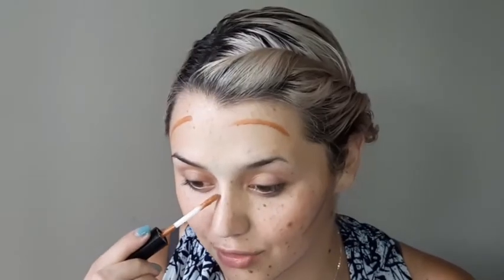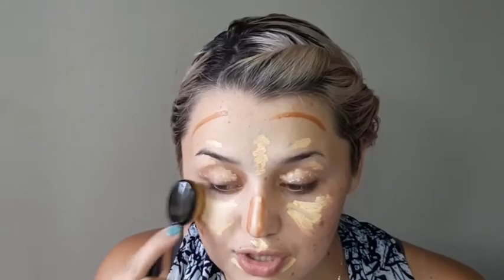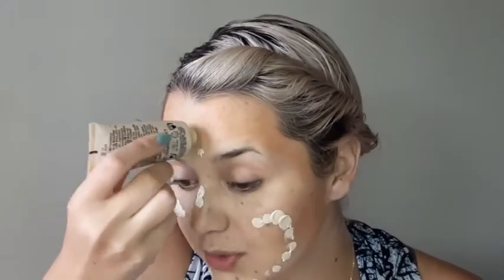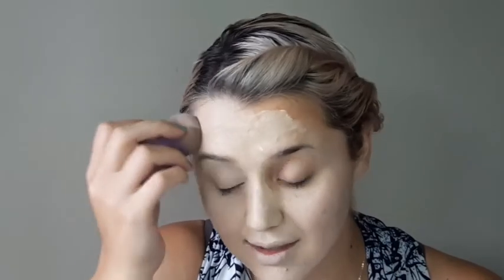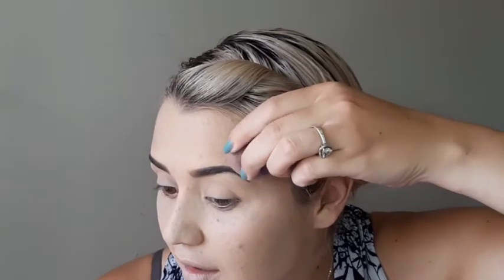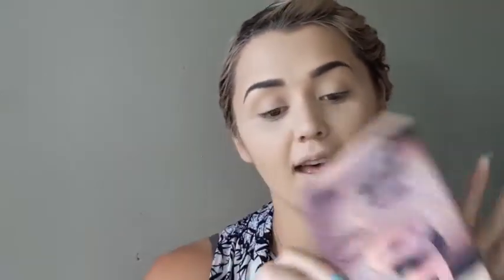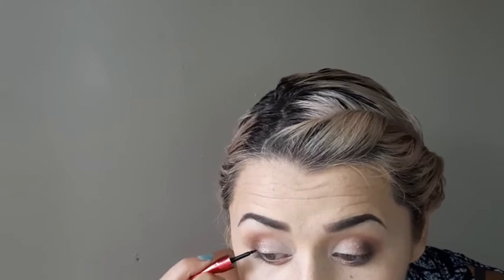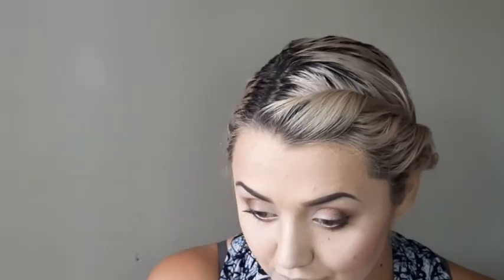Full Bridesmaid Makeup Tutorial ♡ - Natural glam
Today I'll be showing you a easy to do makeup look for your bridesmaids! This is the first episode of our Bridesmaids series, so have some fun!

Do it - @iksonofficial

To promote or review your product -